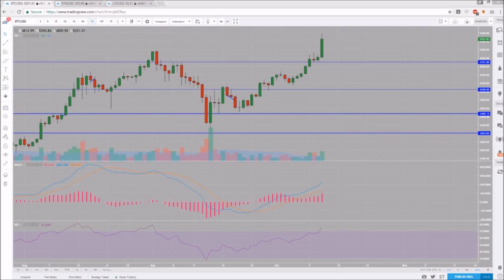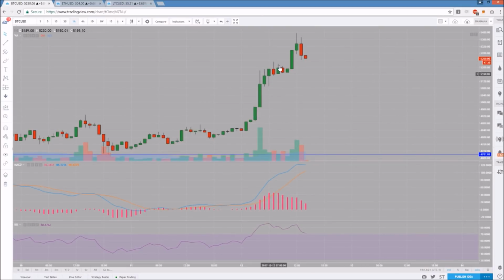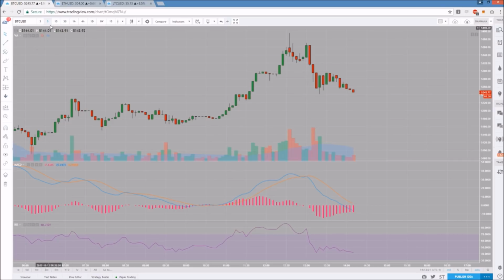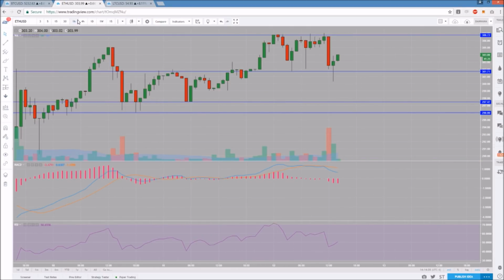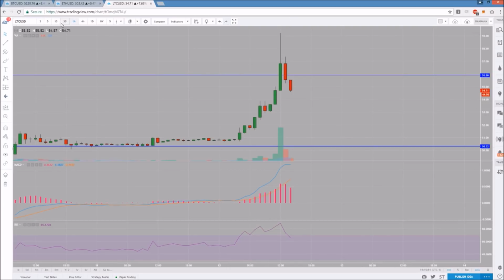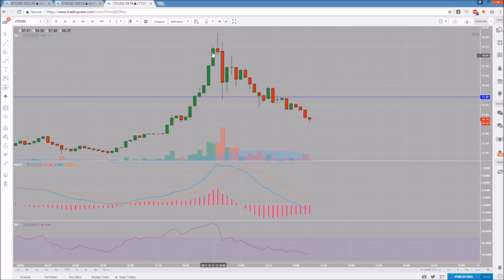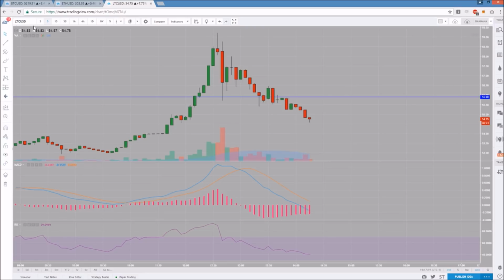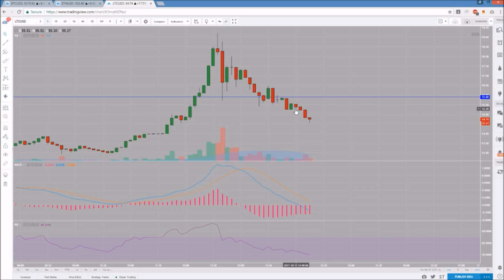Bitcoin Ethereum Litecoin Technical Analysis Chart 10/12/2017 by ChartGuys.com